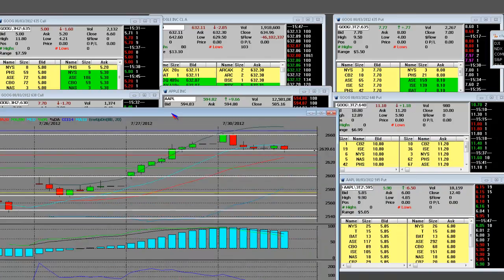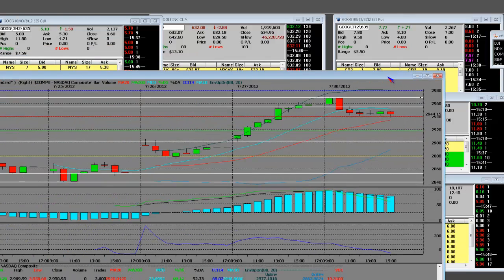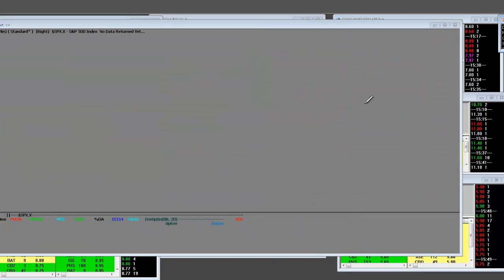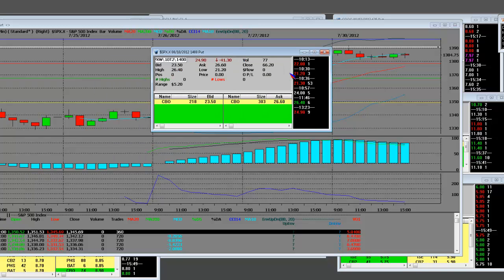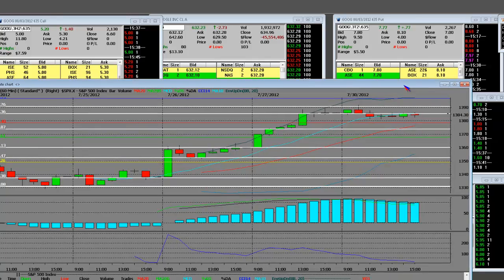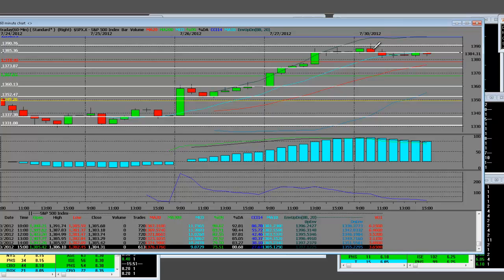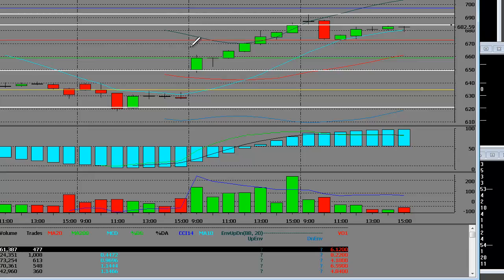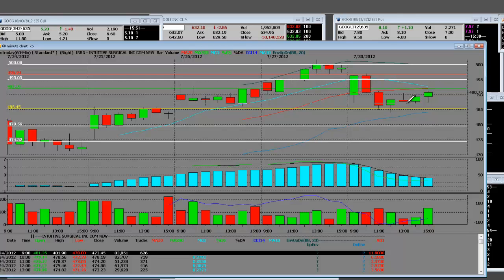Stock Market Today S&P 500 Dow Jones Nasdaq 100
Tags "stock trader" "day trading" "swing trading" option "options strategies" "price action trading" "candle stick" candlestick "chart patterns" "charting application" "day trader" "day trading" "Day trading software" equity stock stocks market markets "high-frequency trading" investment strategy "Market Maker" "Market timing" "Market Trends" "stock market" "technical analysis" Trade Trader "trend line" volatility "trading strategy"